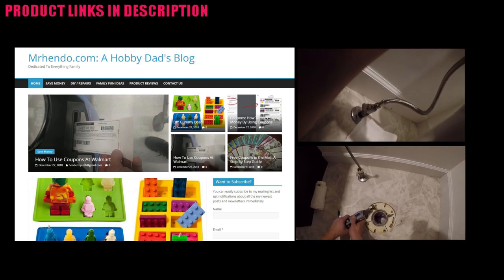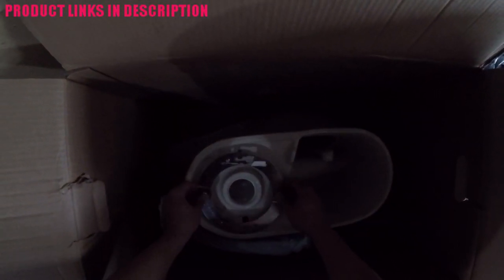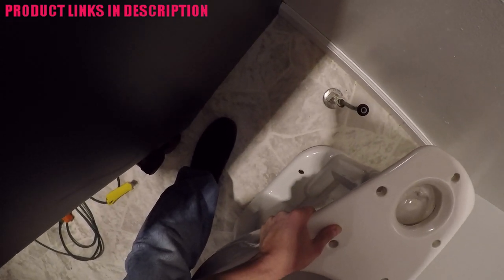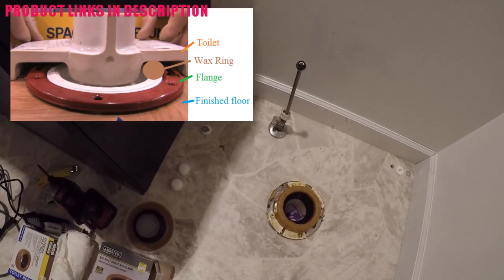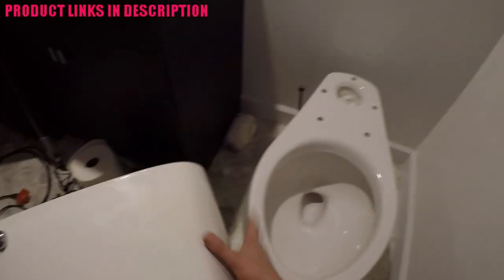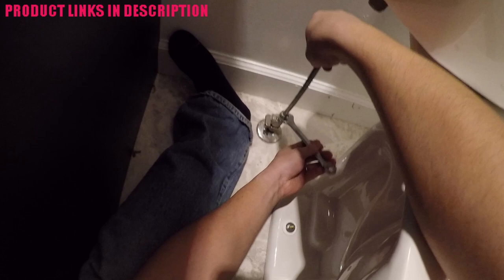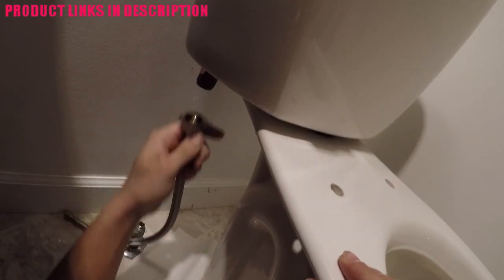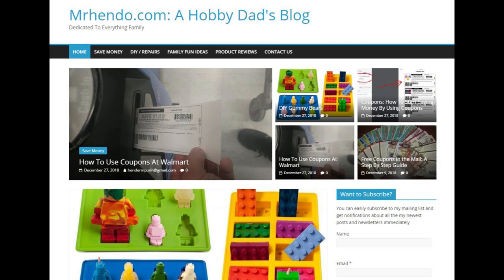How To Install A Toilet Flange Repair Kit And New Toilet Easy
Do you want to know how to install a toilet and flange repair kit? I created this video of how to install a toilet because well, I needed to install one. I recently renovated one of my bathrooms at my wife’s request and obviously I had to remove the old dirty toilet that had been there for years. I picked this new toilet up at Menards and have to say it is pretty sturdy and nice looking. It was only about $150 and didn’t give me too many problems during the toilet installation. When I removed the old toilet I learned that my toilet flange was bent on the left and right edges. Having a bent/warped toilet flange is a problem and causes rocking of the toilet and subsequent unsealing of any mating surfaces that exist (toilet flange and wax ring). I did some research and found this toilet flange repair kit to use. . If you enjoyed the video, make sure you give it a thumbs up and don’t forget to subscribe to my channel and turn on notifications to see all the newest unboxing and reviews.

Here is the list of products as available on Amazon (I live in a small town in Kansas and Amazon is pretty much where I purchase everything…) These are Amazon affiliate links which means that if you buy something I get a small amount and that helps to keep my videos going and purchase things like tripod, camera batteries and memory cards, tools, etc.) Keep in mind that I am an Amazon Prime Member and therefore some prices may differ slightly because of that.

  Tools and Parts Used In The Video
1. $73.58 – Dremel 4000 rotary tool kit
2. $10.70 – Extender Wax Ring
3. $220.89 – Mansfield Toilet
4. $29.99 – Toilet Flange Repair Kit
5. $16.65 – Utility Knife
6. $8.01 – 20” Toilet Supply Line

If you liked my video and want to see everything I post:
3. Give the videos you like a thumbs up
5. Share with others